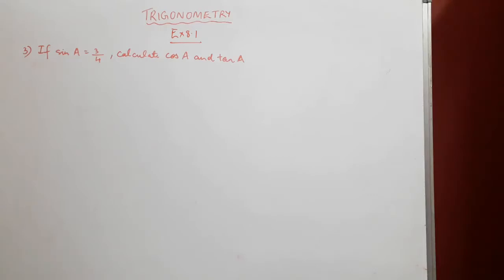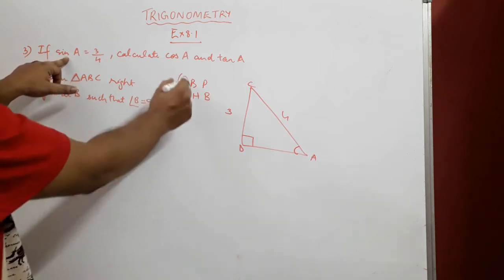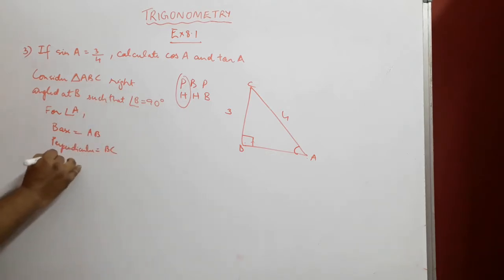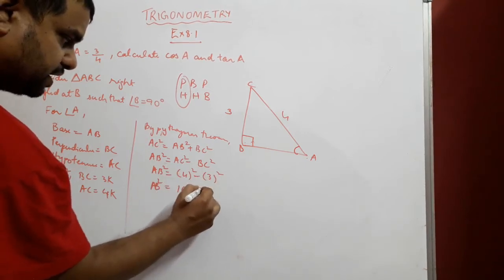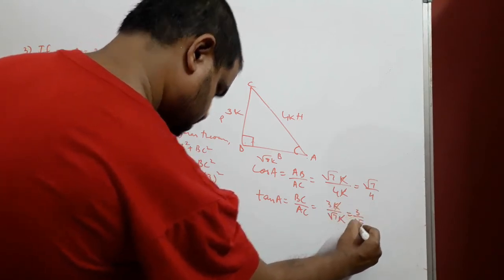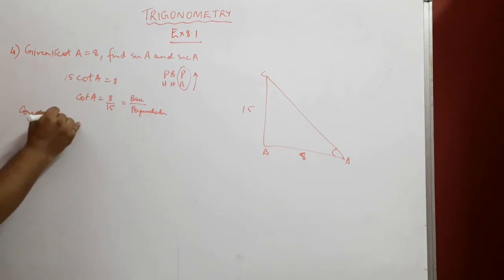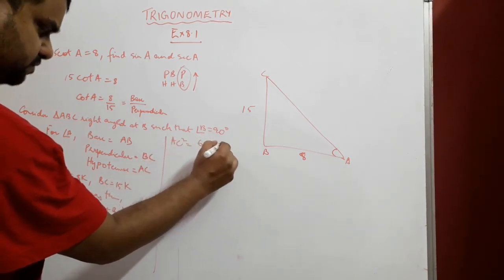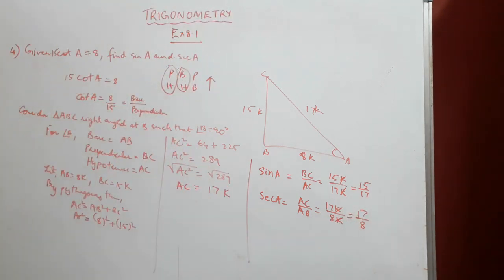Introduction to Trigonometry Class 10| Part 6| Ex. 8.1 Problems 3&4| SmartKidz Math Chapter 8| NCERT